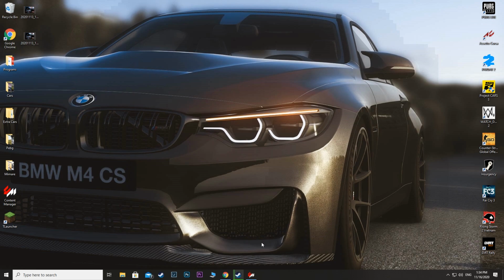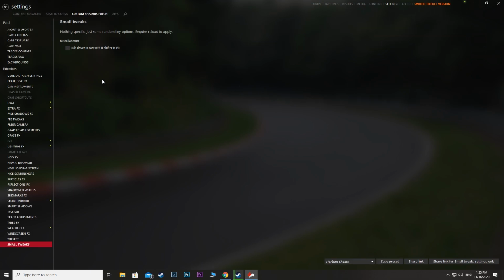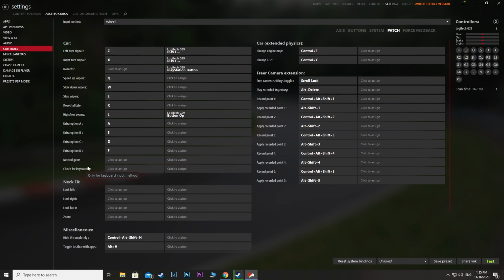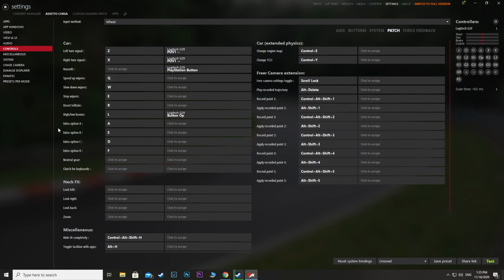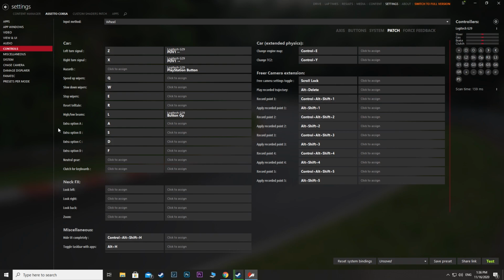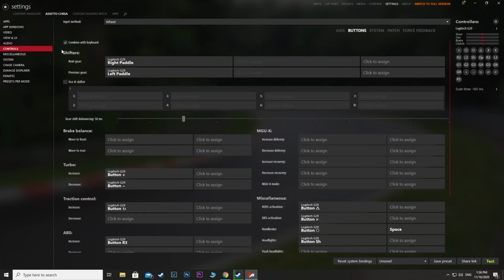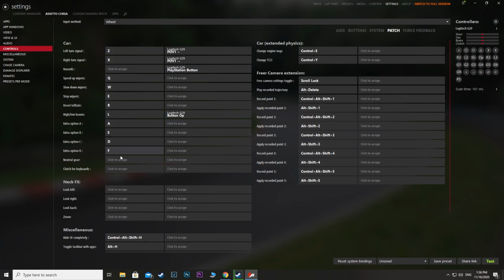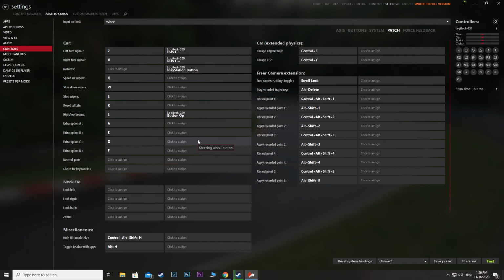How To Use Indicator's, Open Sunroof's etc. in Assetto Corsa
Just a quick video of something you guys have been requesting for a while, also a video about Sound modification and power upgrades coming in a few days!
Sorry if the Mic quality is a bit bad!